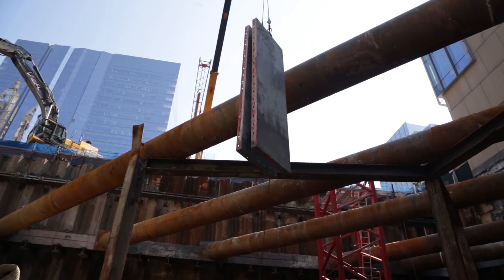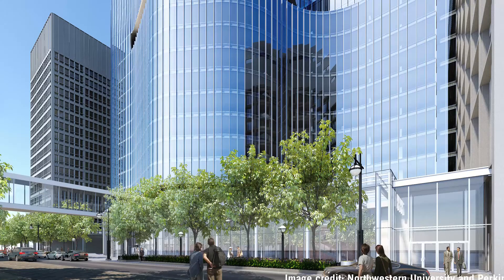One Year of Progress on the Simpson-Querrey Biomedical Research Center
In May 2015, Northwestern University broke ground on its largest single construction project to date, the Louis A. Simpson and Kimberly K. Querrey Biomedical Research Center. Jay Baehr, senior project manager at Northwestern University, shares the progress of the building thus far.